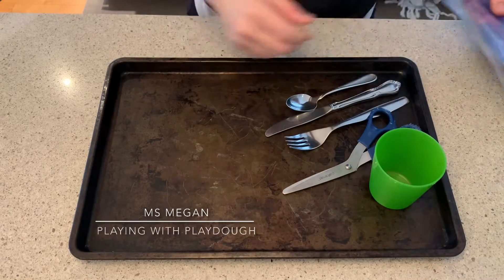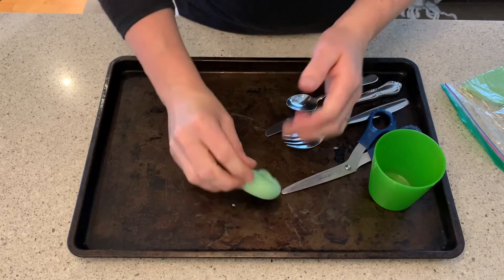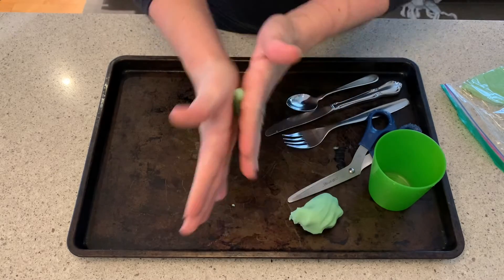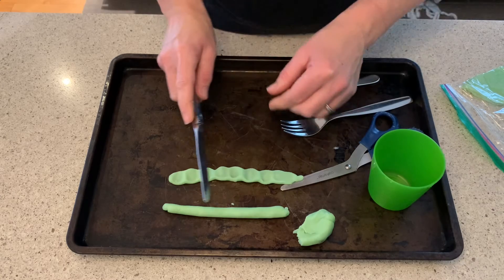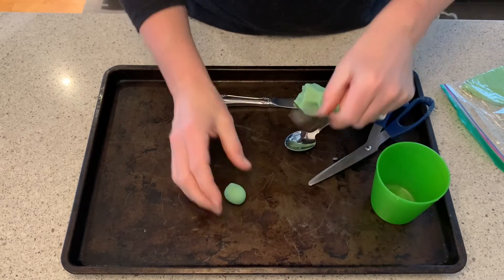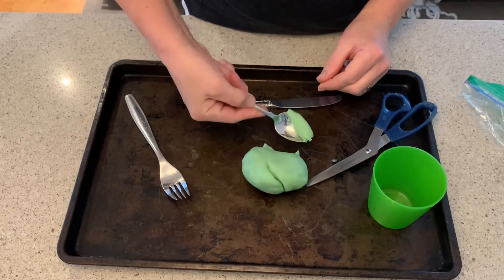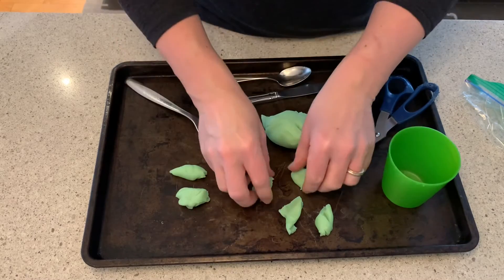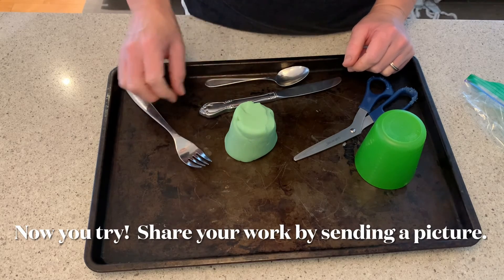Play-dough Fun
“Play-
dough Fun”for kids building creativity, fine motor control, everyday skills.